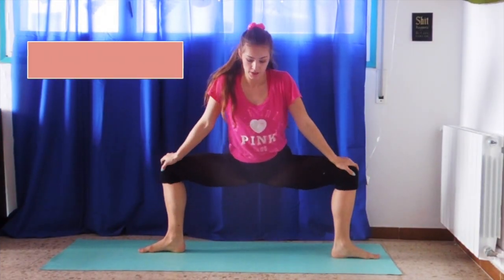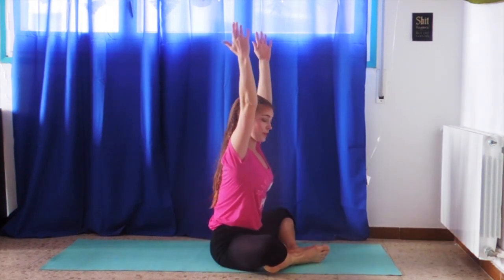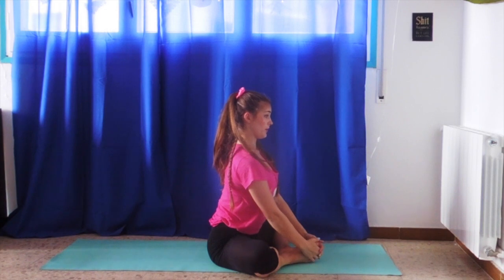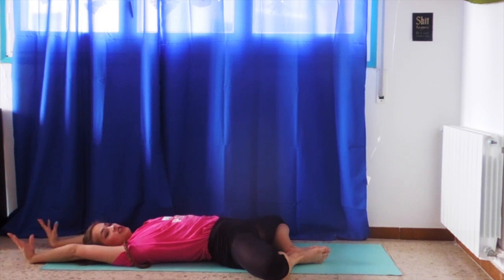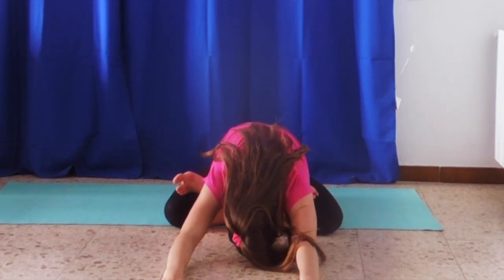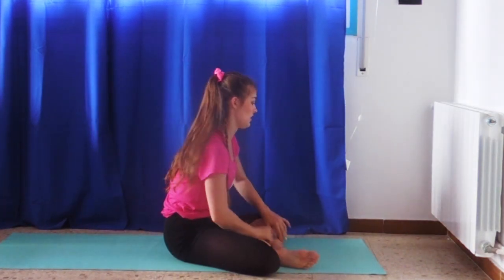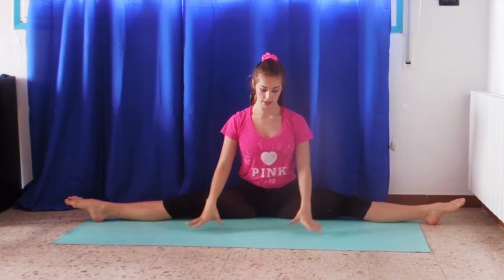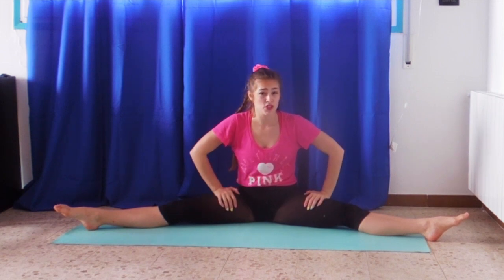How to get your Middle Splits Fast! // Dancer's Guide to Flexibility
• CLASSES •
Book my Online group classes and private classes through my

Hi, I am Tatiana! I am a Professional Dancer and certified Fitness Instructor. I make videos about my journey as a dancer while also uploading fun fitness videos for you guys to join in at home! You do NOT have to be a dancer to join! Please feel welcome, no matter where you currently are in your fitness journey. Thanks for stopping by!